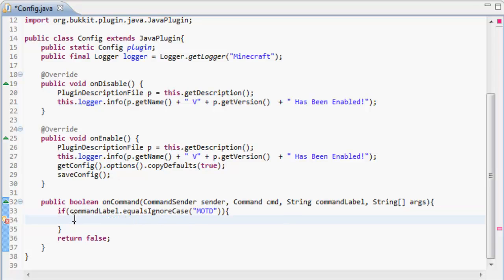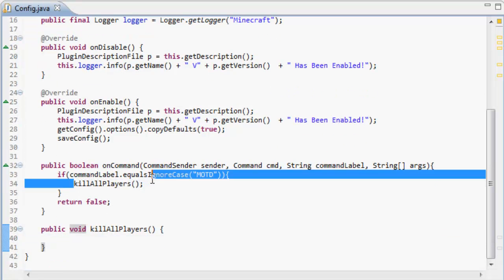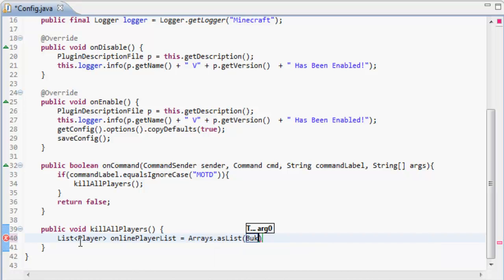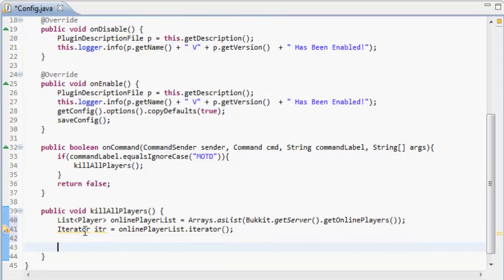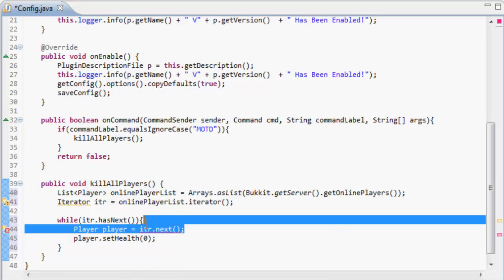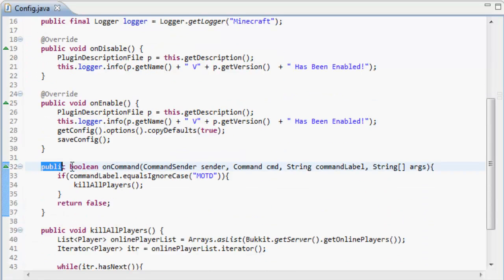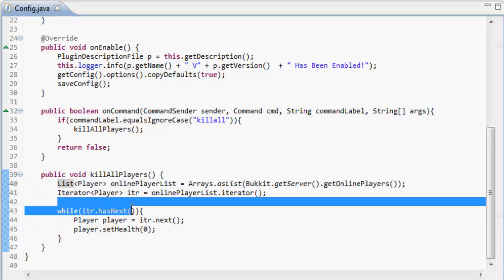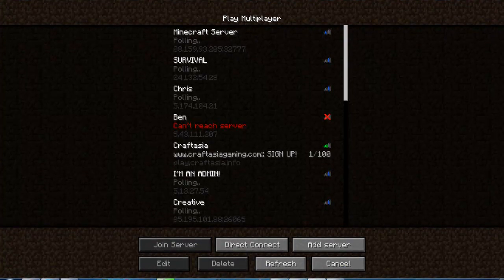How To Make a Bukkit Plugin: Episode 18 *Methods*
How To Make a Bukkit Plugin: How To Make a Bukkit Plugin: Episode 17 *Fixing Error Code*:

I (Ben) show you how to make methods in your plugin.

TAGS IGNORE
BCBroz Bukkit  terraria Minecraft Ben Owen  First CrazyRedPandaHD Battlefield BF3 Team Fortress "Team Fortress 2" Dust Soldier Gameplay game play frag video Tf2 Valve "Valve Corporation" Soon Communtiy Youth MW2 Black Ops World At War Halo Halo2 Halo3 Halo-Wars Reach Halo-ODST Terria Notch Markus Persson  yt:quality=high

This video will show you:
HOW TO play Minecaft with Bukkit
HOW TO be a BCBroz Director